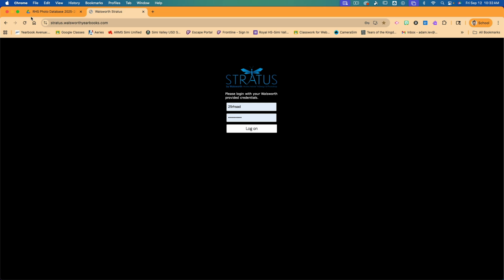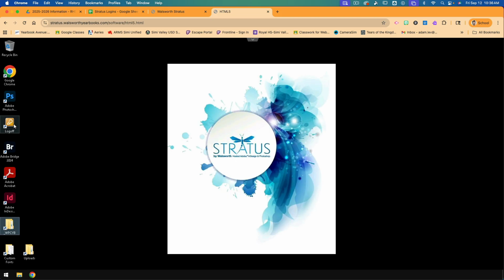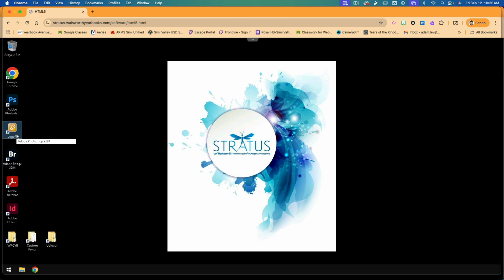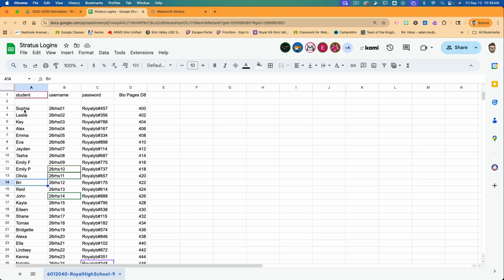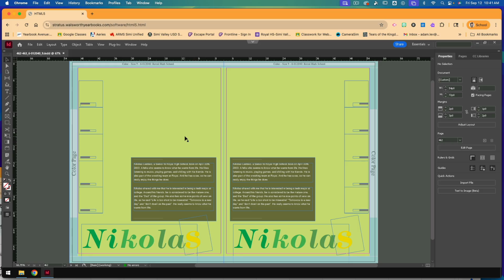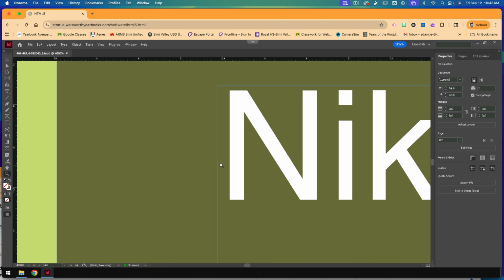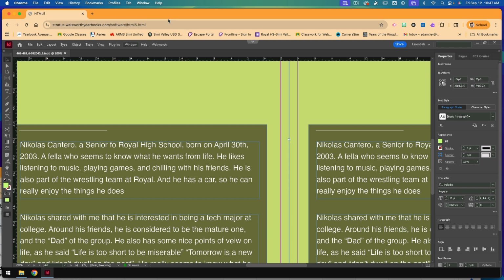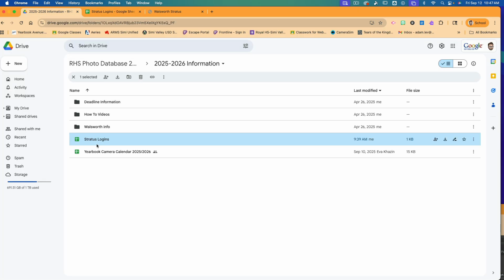Logging into Stratus